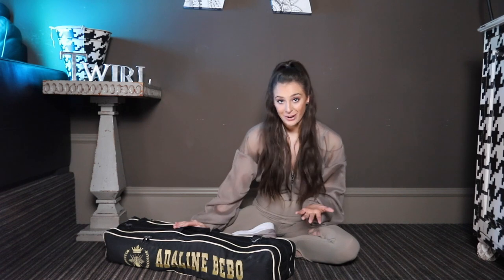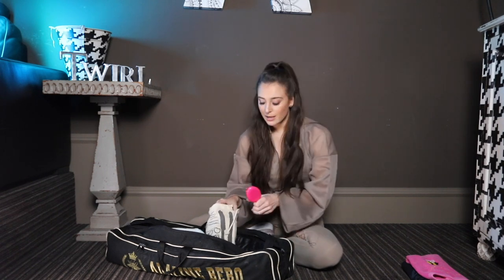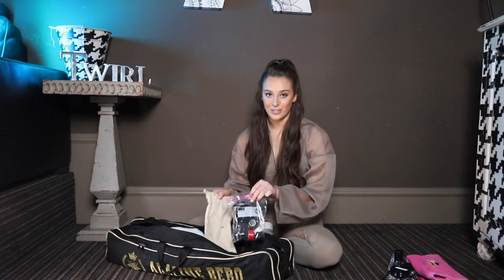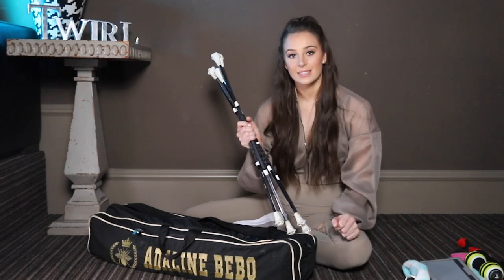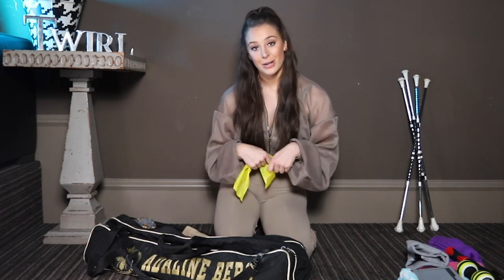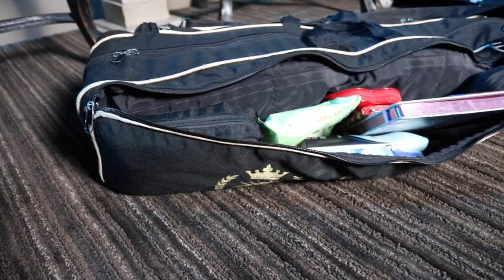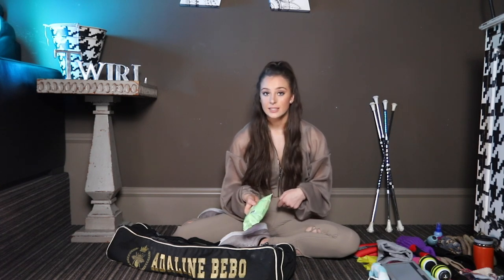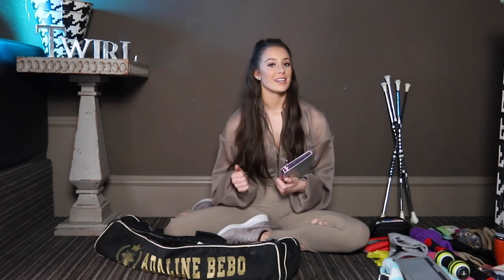WHAT'S IN MY BATON BAG? - Adaline Bebo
I’m unzipping my baton bag and sharing all my must-haves for being prepared for long days spent at the gym!

I want to help you reach your twirling goals, so please leave any comments or questions you have for me below!